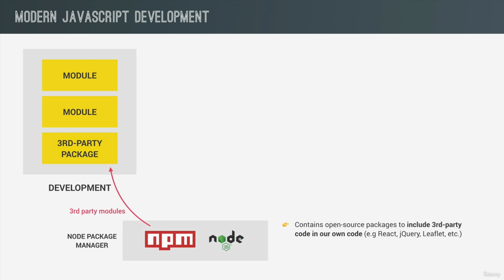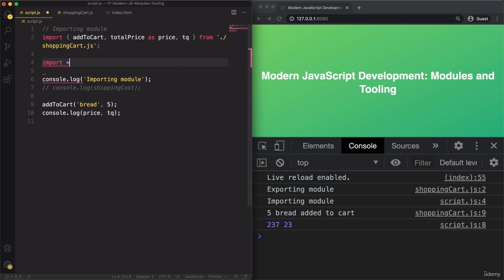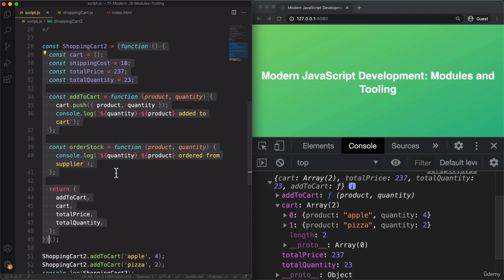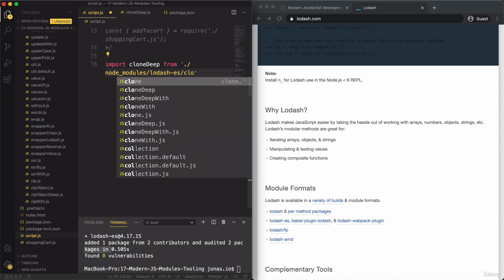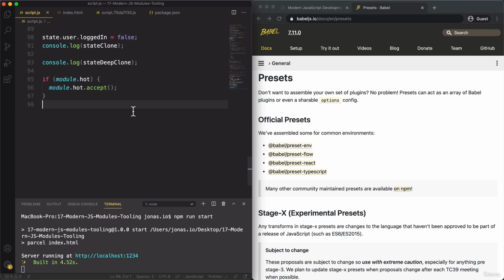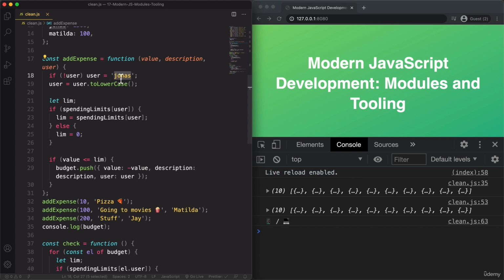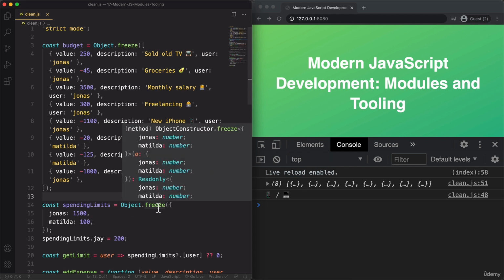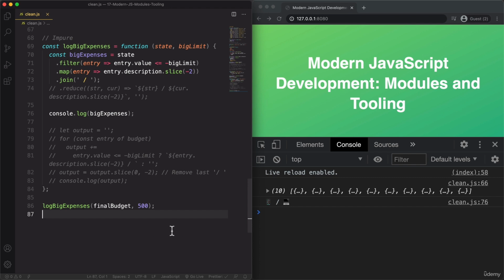44 Modern JavaScript Development Modules, Tooling, and Functional